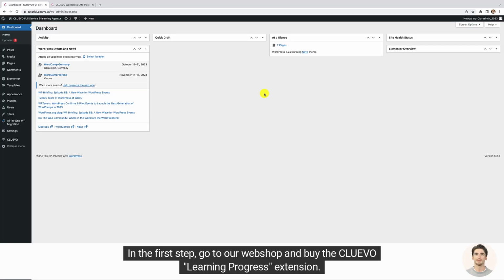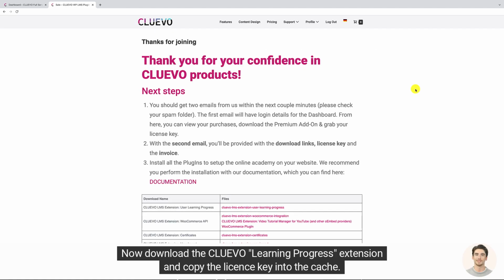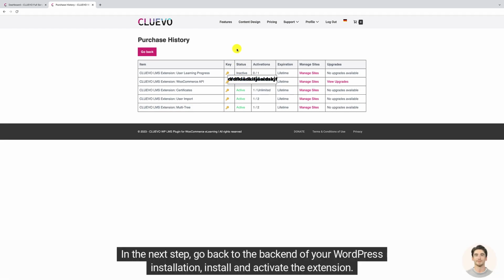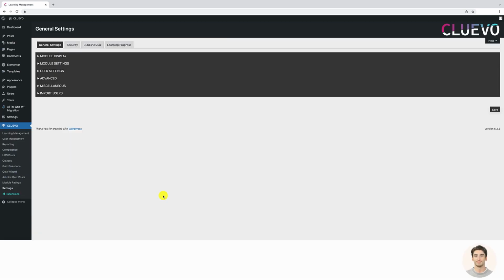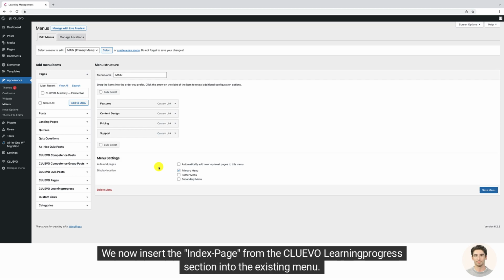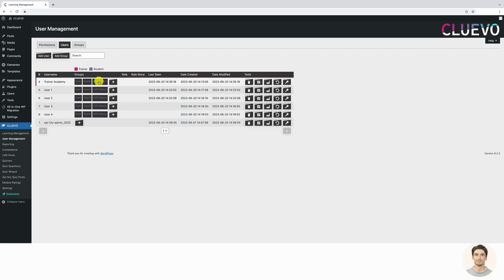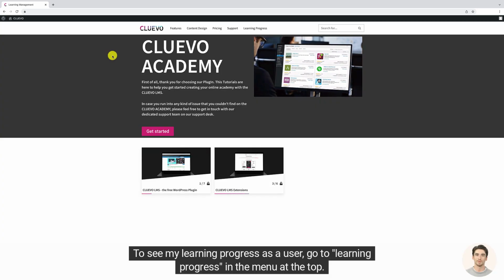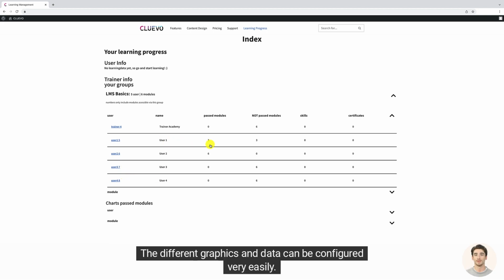12.0 Learning Progress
00:00 Intro
00:09 Start Setup
00:19 PlugIn Download
00:54 PlugIn Installation
01:45 Setup: Index Page Learning Process
02:11 Promote User to Trainer
02:38 View: Learning Process as a User
02:57 View: Learning Process as a Trainer
03:19 Outro